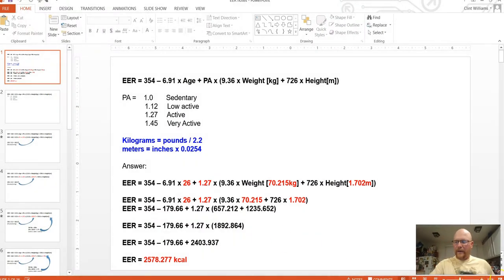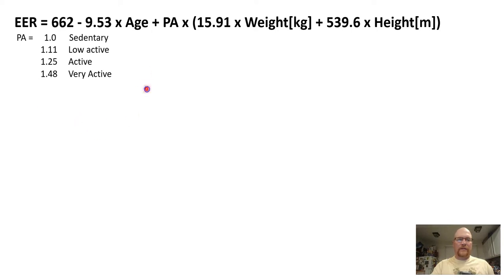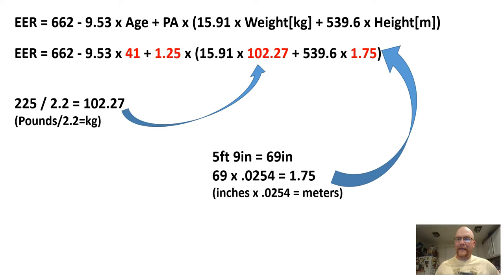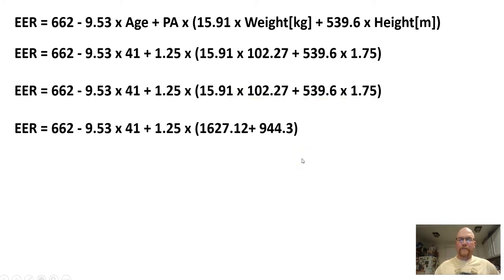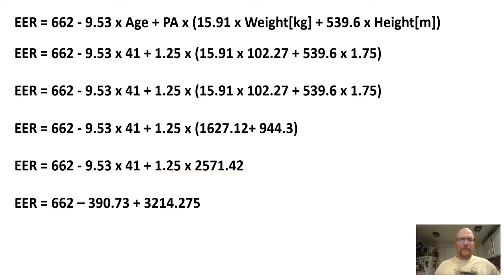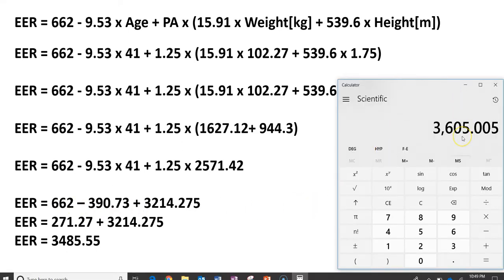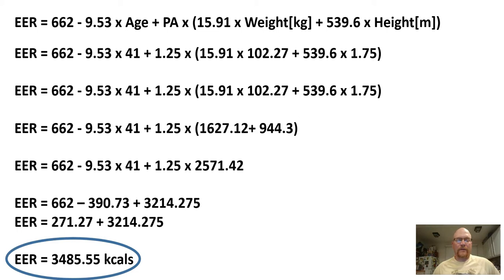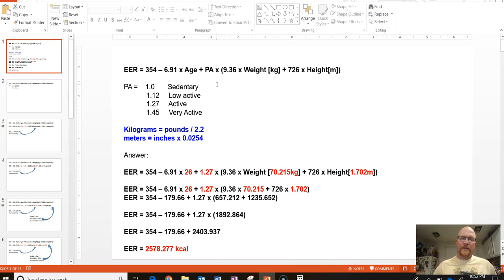EER math instructions